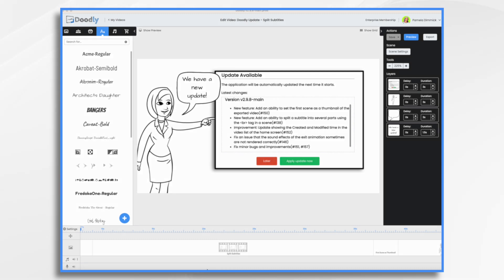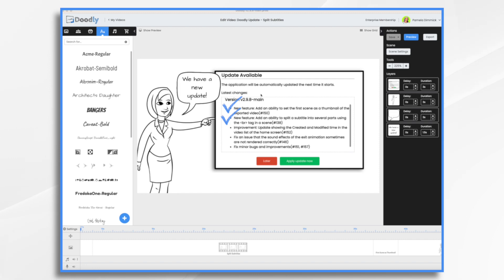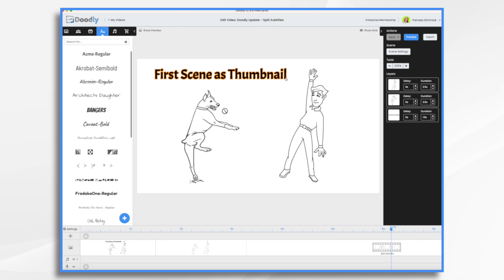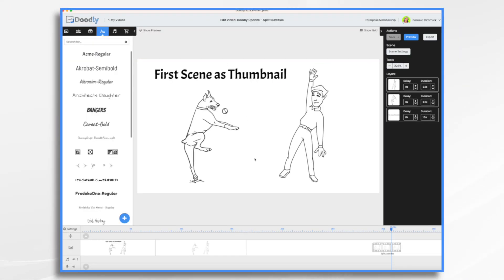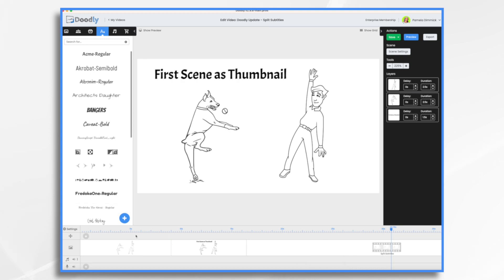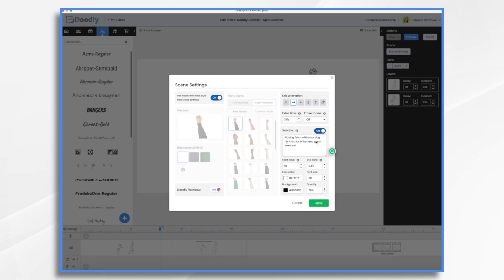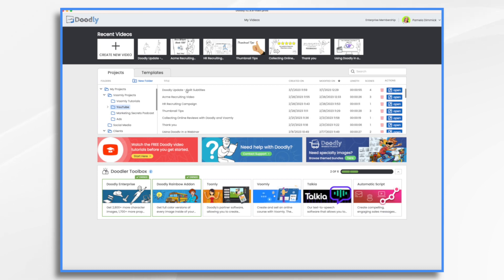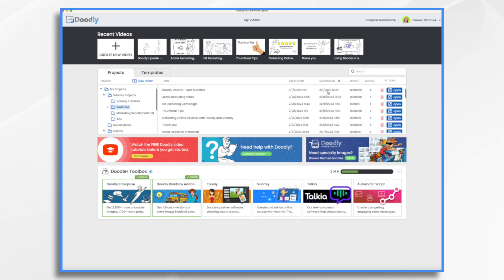**UPDATE** Brand NEW Features in Doodly! [Doodly V2.9.8 Tutorial]